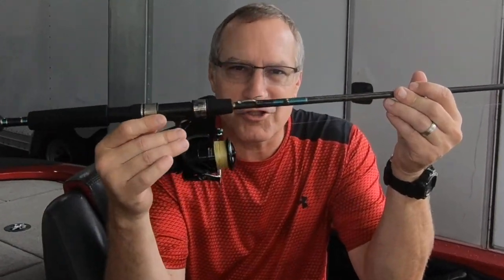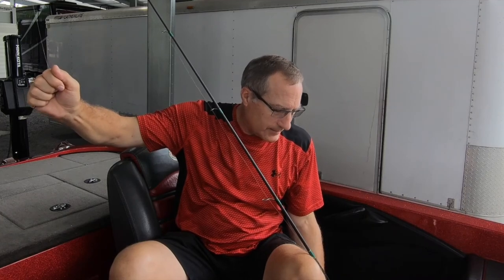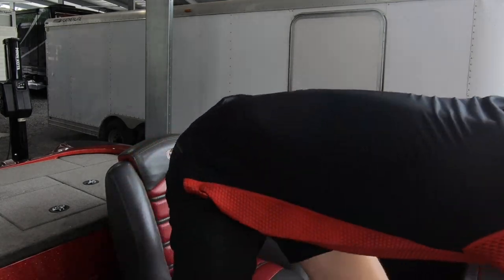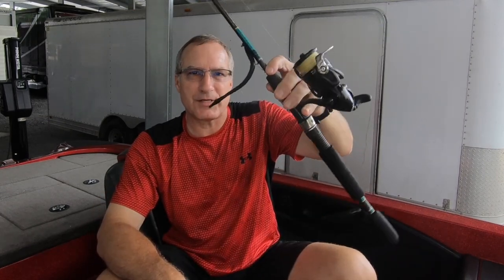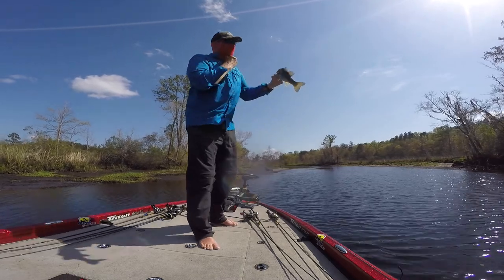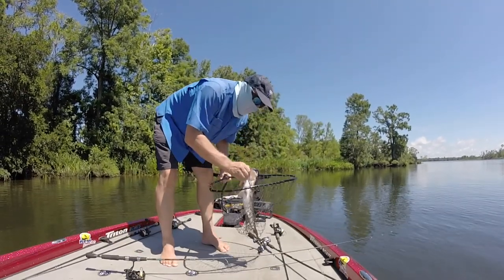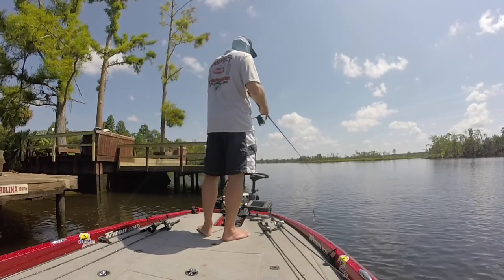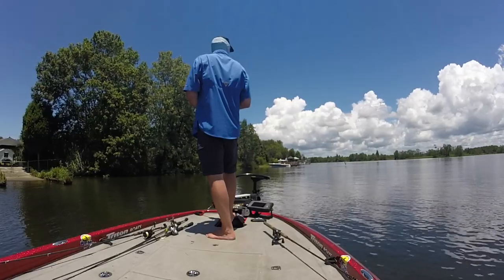How I fish a Shaky Head on the Cooper River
This is how I fish a Shaky Head on the Cooper River around the Quimby Creek area.  I go through my setup and have video clips of various catches.  The ending has a clip of an Osprey diving into the water and catching its lunch.